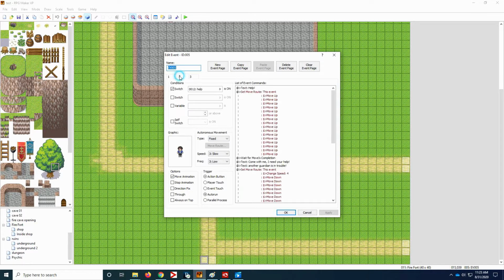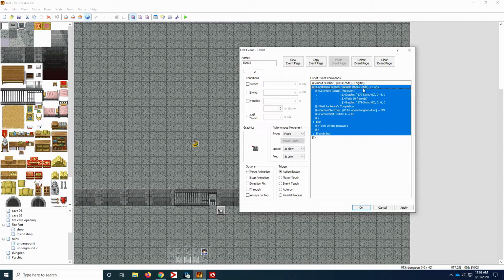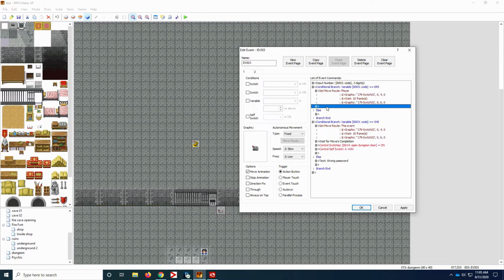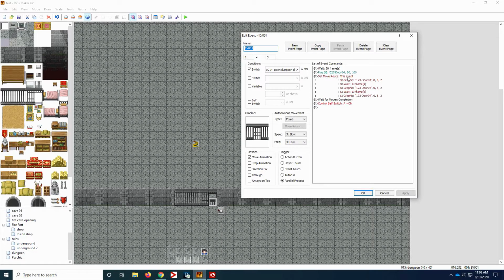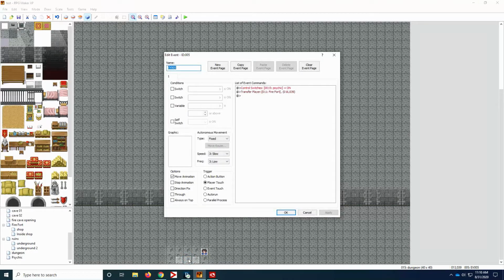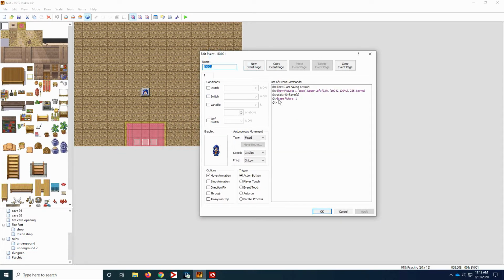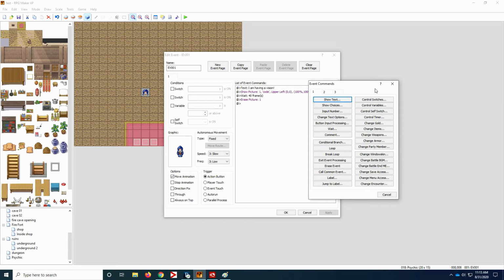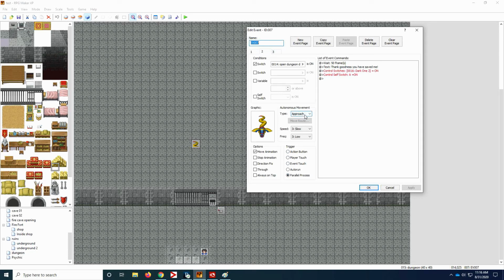RPG Maker XP Tutorial 15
Let's make a game together using rmxp!

This tutorial is for the library's video game making program.